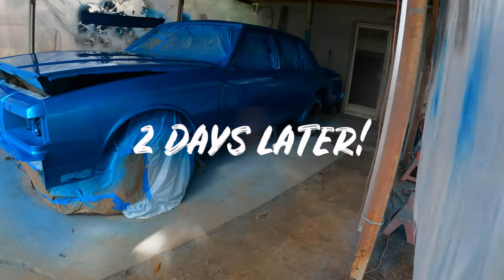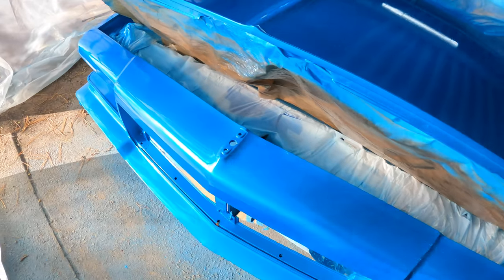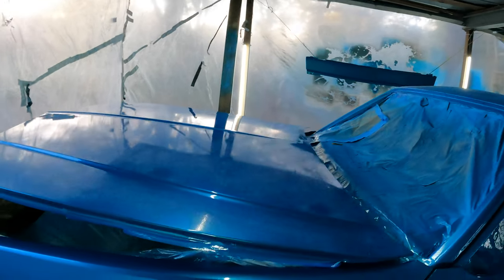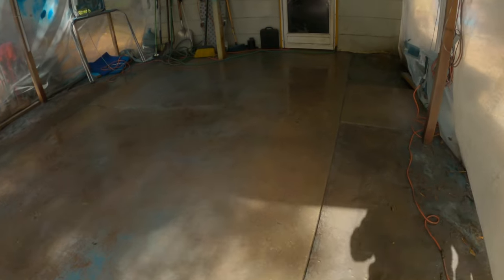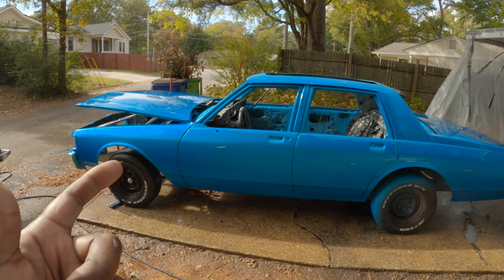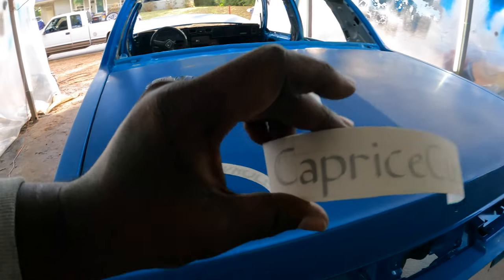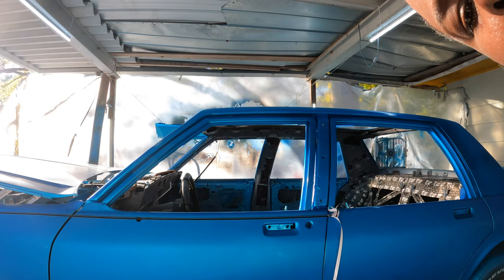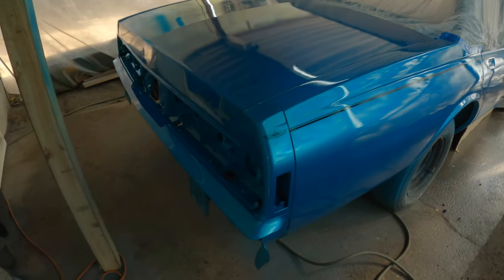1989 Box Chevy Build Ep.19 Wet Sanding, Applying Pin Stripes and Decals Then flow coat!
In this episode of the Box Chevy Build i'll be wet sanding the car, applying pin stripes and custom decals as a replacement for the trunk badges. (Going for the smooth body look) The details on this build are AWESOME! Im excited to be wrapping up this part of the build now it's time to start piecing her back together and move on to the next stage of the project!!!